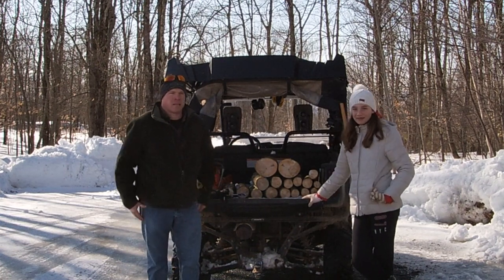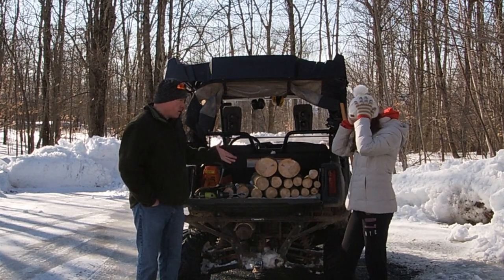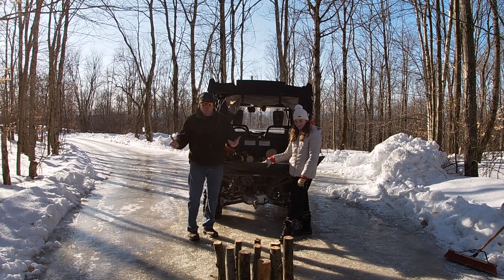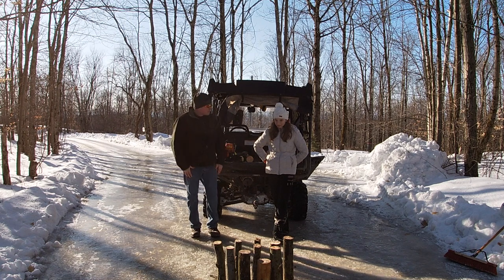#10 firewood bowling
Firewood, ice, and Fun!  Today on homesteading with the Butler's we will be doing firewood bowling! We have been cooped up in the house due to the cold these last few days and decided to get creative and shake off a little cabin fever. We are pretty sure no one has ever done this before! Heck we even googled it and searched all of youtube! We hope you enjoy because we sure did!